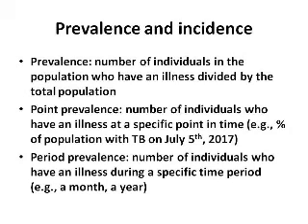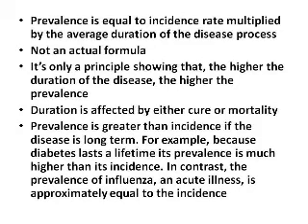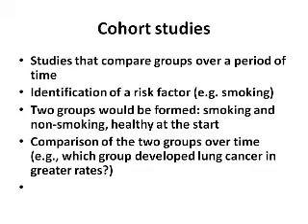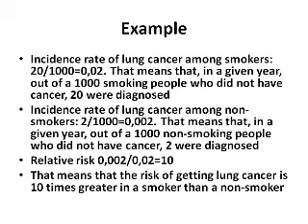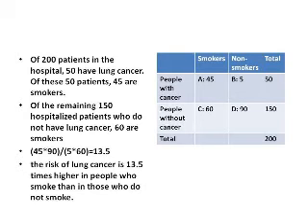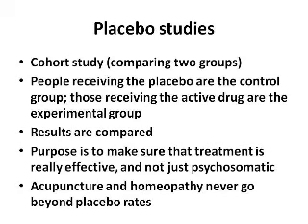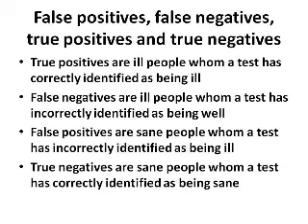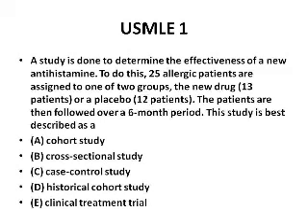Behavioral science: 15. Epidemiology